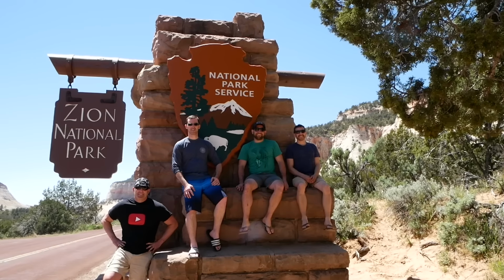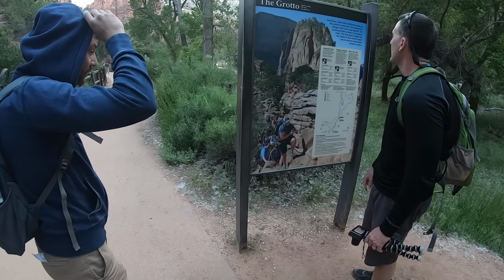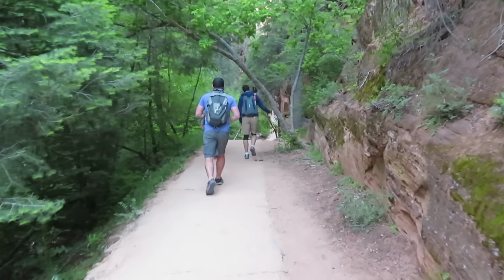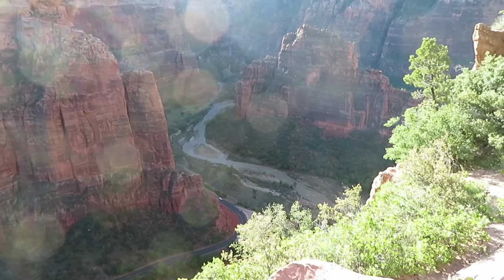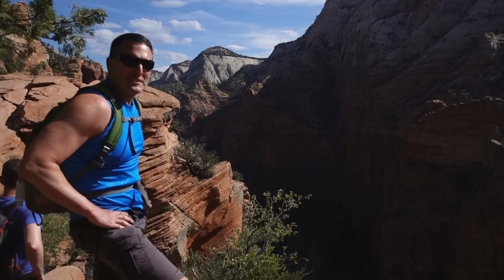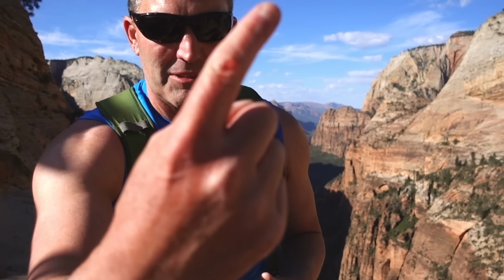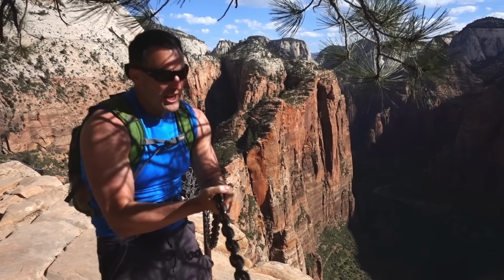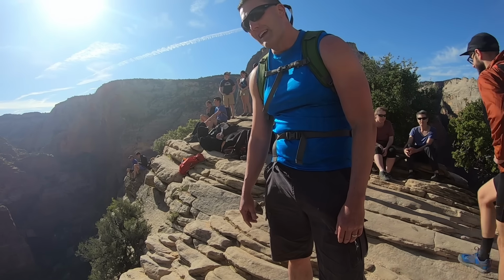Angels Landing | ADVICE for the "Chain Section" | Zion National Park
Amazing Zion National Park has many incredible hikes. Possibly most noted is Angel's Landing - 1,500 feet off the canyon floor reached only by thin rock ledges with the aid of metal chains. Join me and three friends in May 2019 as I talk you through our hike to the top of this intense, challenging and beautiful experience.

Our PRIMARY GEAR as of Season 5 – Spring 2020:
Leica Vario 12-60mm Lens
Zuiko 25mm Lens”
Panasonic Lumix LX-10
GoPro HERO 7 Black
Phantom 3 Drone
Amazon 60in. Tripod
Jobe Tripod
Quickpod Selfie-Stick
SunCloud Polarized Sunglasses
Eureka Tetragon Tent
Aquamira Frontier Straw
Adidas XL Travel Bag
5L SealLine Dry Bag
Synergy Endorphin Wetsuit